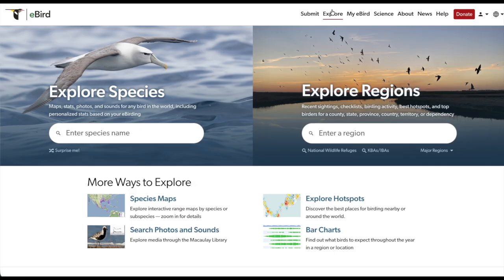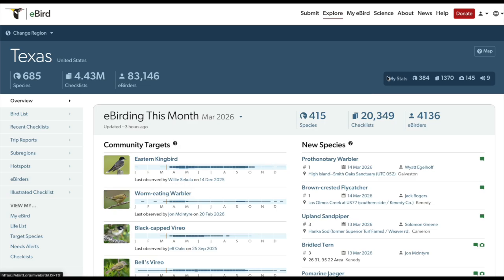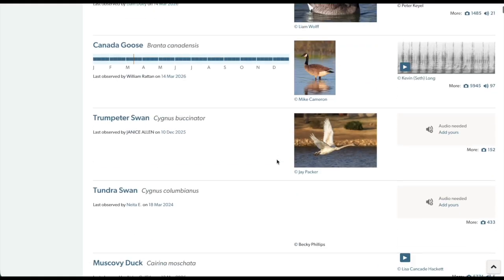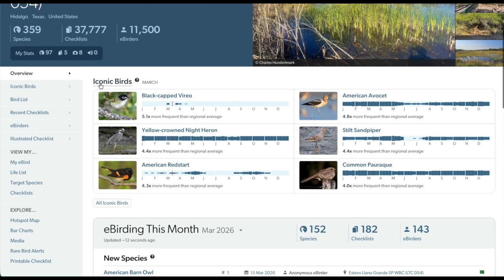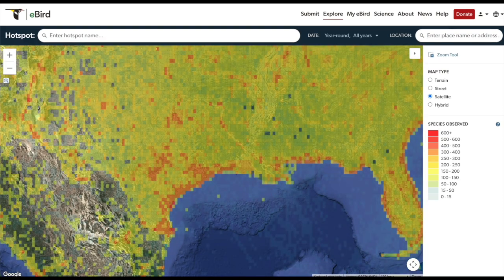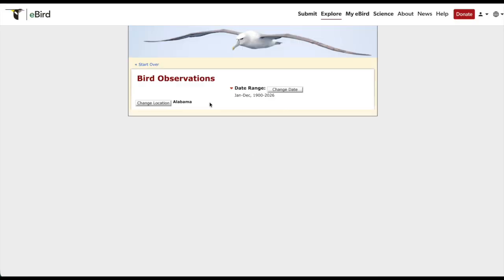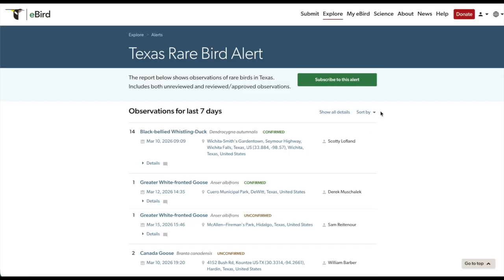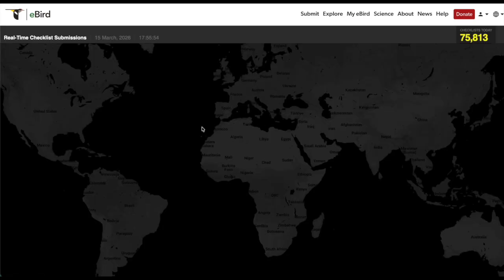How to MASTER eBird's Explore Tab (and find more birds)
Learn how to use the Explore section of eBird. This is such a powerful part of eBird and after this video, you will be able to confidently use it.

🦅 Need a good pair of beginner binoculars? I like the Vortex Diamondback 8x42s

✅ Join the Better Birders Community and get access to courses, birding itineraries, cheat sheets and more